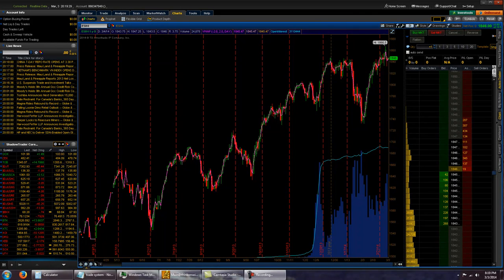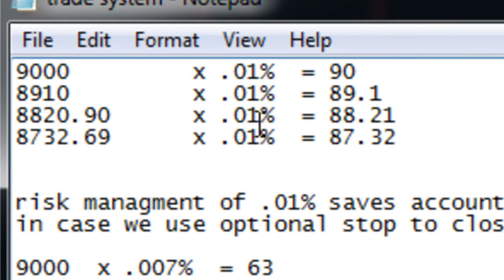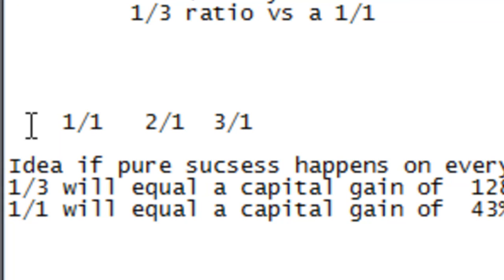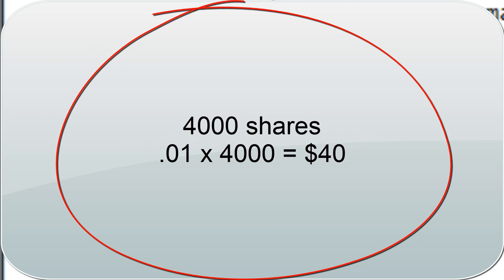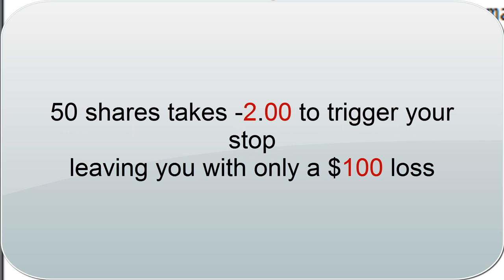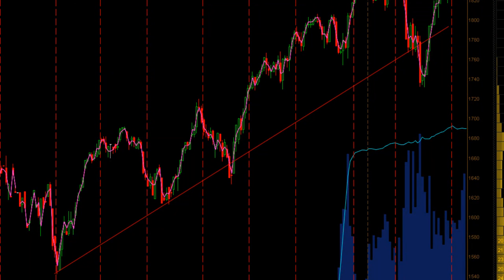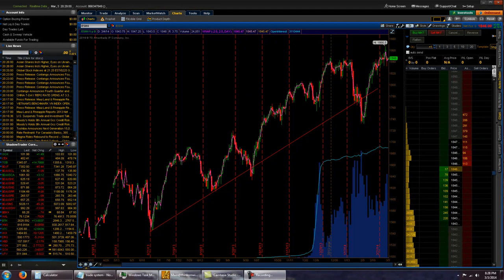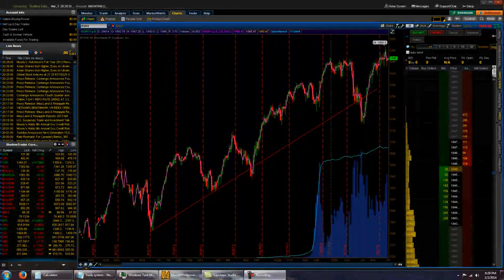Risk Management Trading Stock Market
Shows examples of stock trading and how to apply risk management.